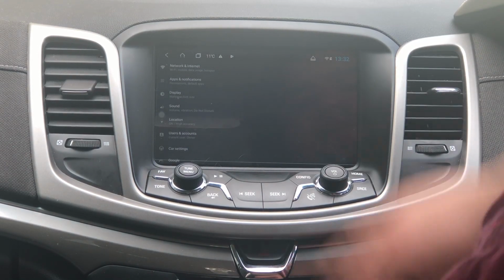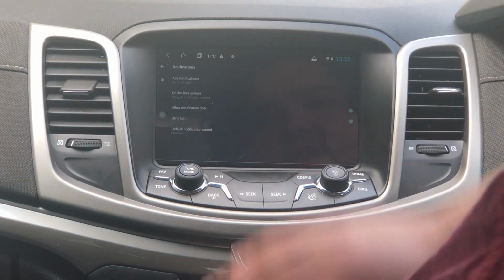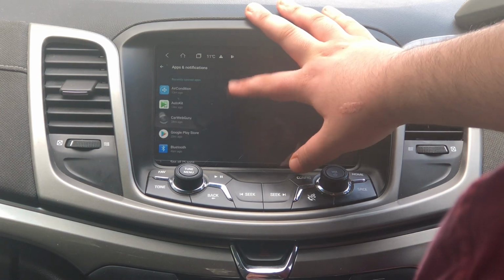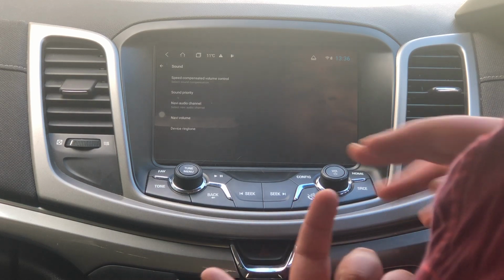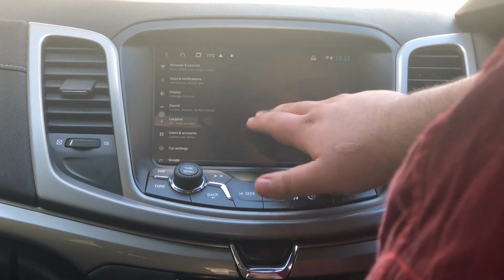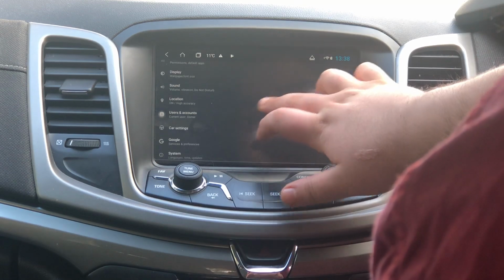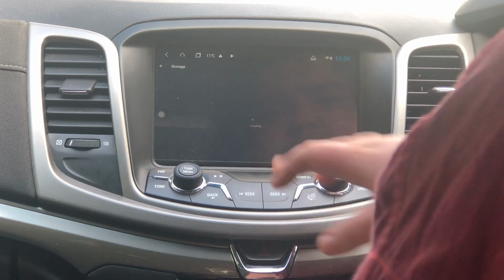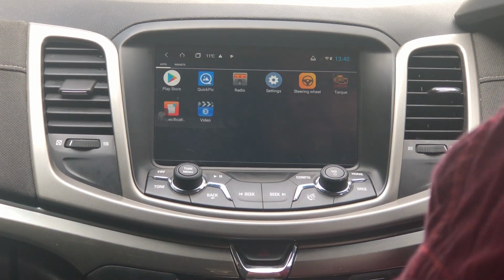The Basic Settings on Your Kayhan Audio Head Unit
🔔Don't forget to turn notifications on to get notified whenever new videos are uploaded 🔔

In this video we show you some of the settings on your Kayhan Audio unit that you can customise to your liking.

Interested in purchasing a Kayhan Audio head unit or accessory for your vehicle?

Give us a FOLLOW on Social Media @kayhanaudio 🙌